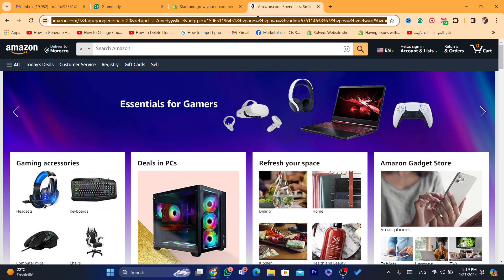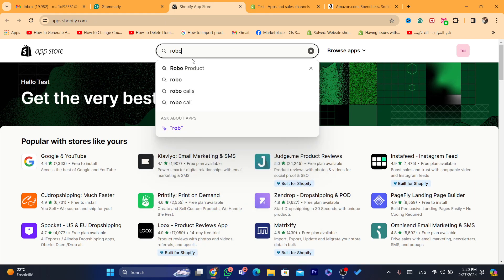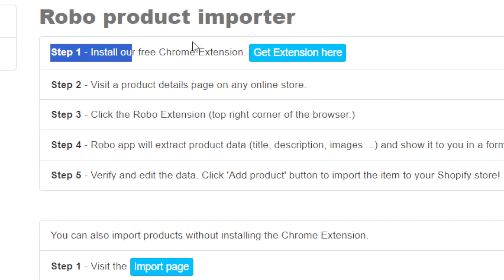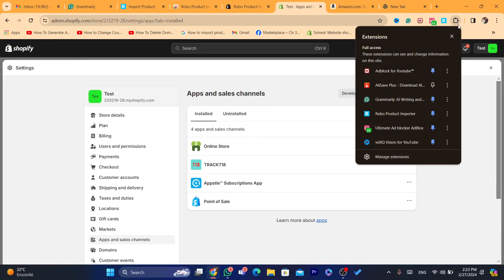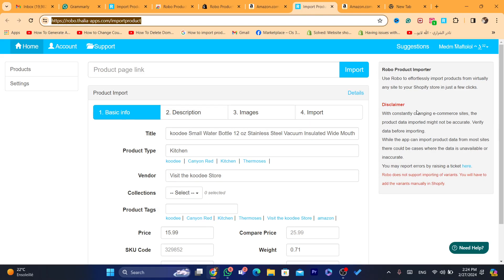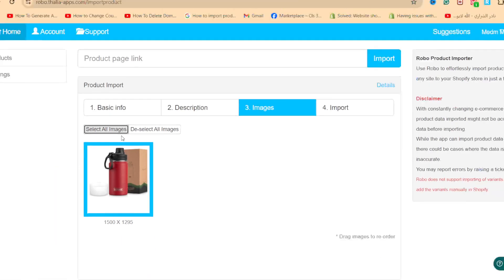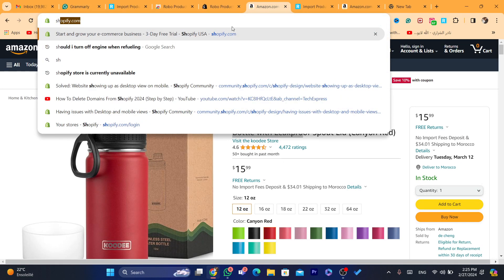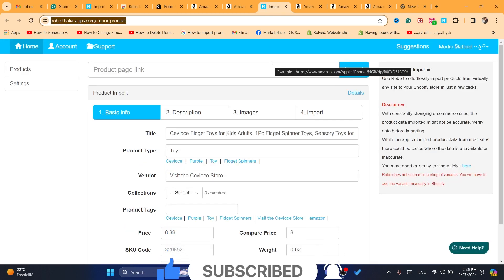How to Import Products from Any Website to Shopify In 2025 ( From Other Websites to Your Shopify)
🛍️ Looking to expand your Shopify product offerings? In this 2025 tutorial, learn how to seamlessly import products from any website to your Shopify store. Whether it's from suppliers, competitors, or niche marketplaces, discover the step-by-step process to effortlessly add products to your Shopify catalog. Watch now and unlock new opportunities to diversify your product selection and grow your e-commerce business! 🚀💡